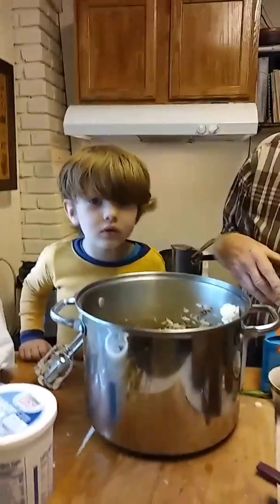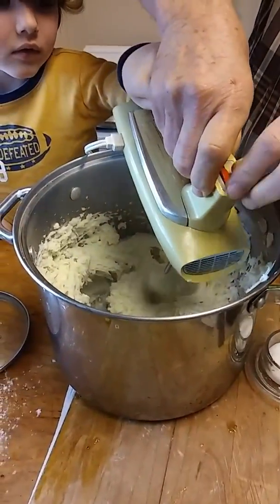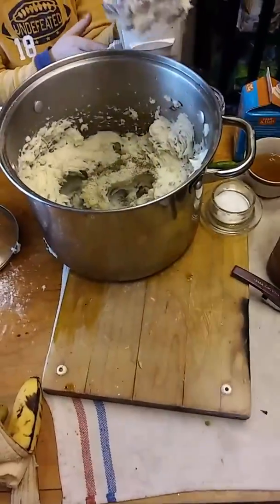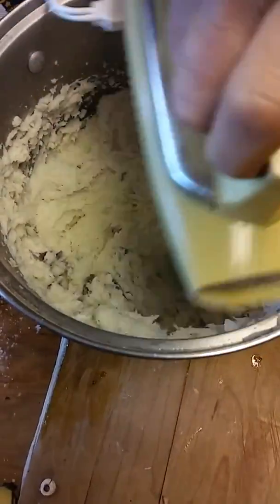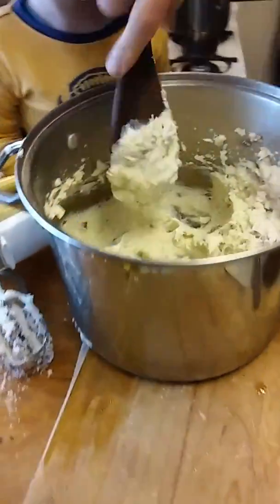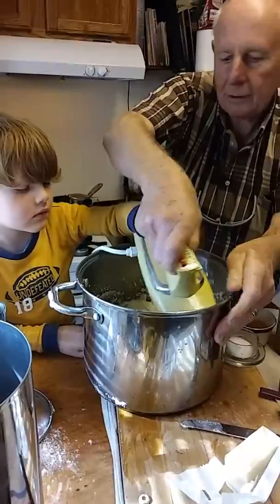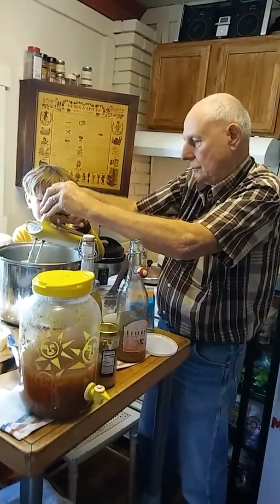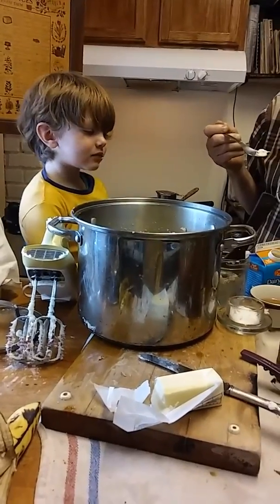For baby Flynn - making potatoes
Thanks for Coming over, 2016